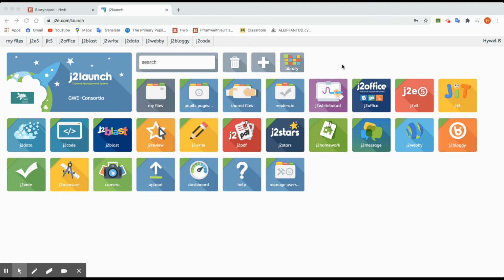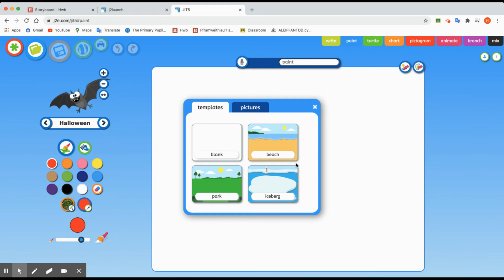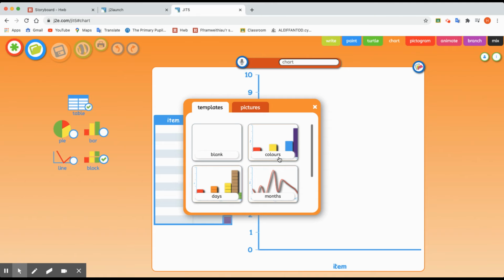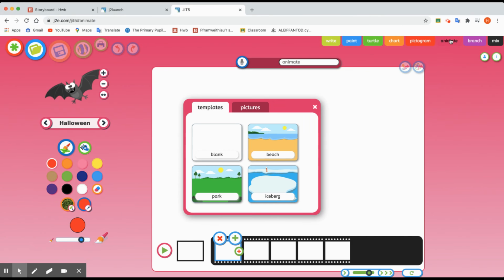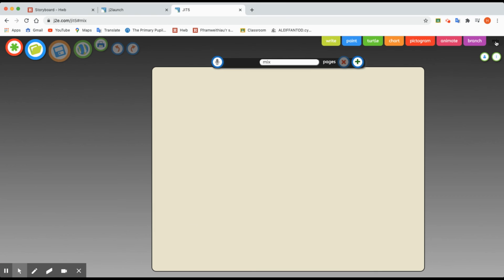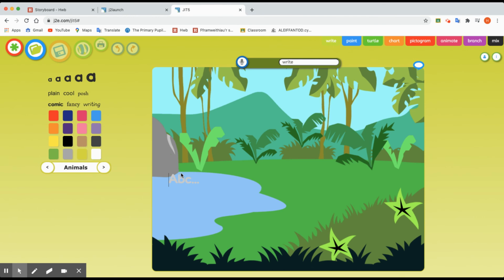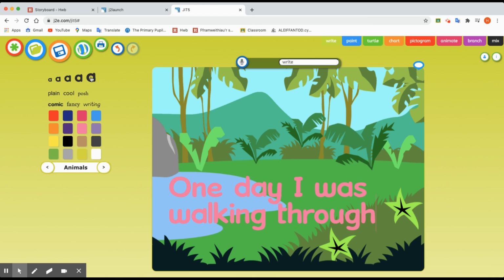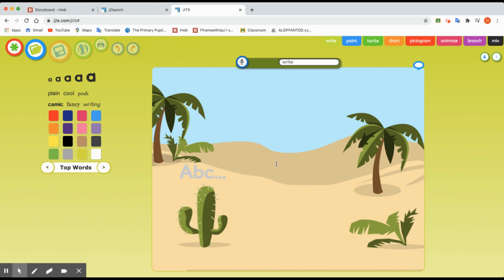JiT 5 Introduction English